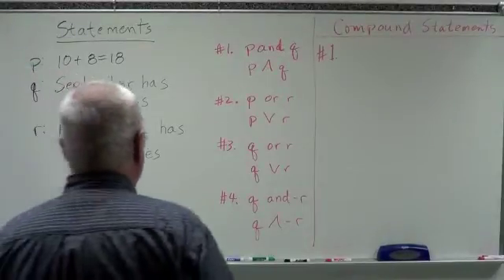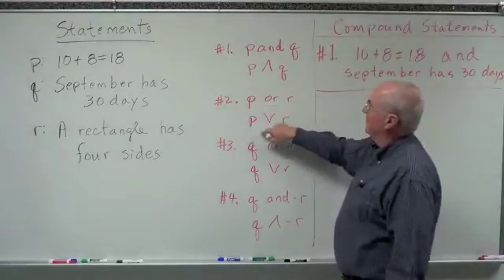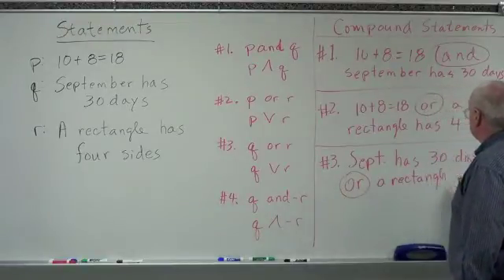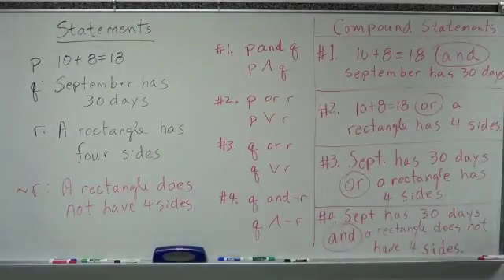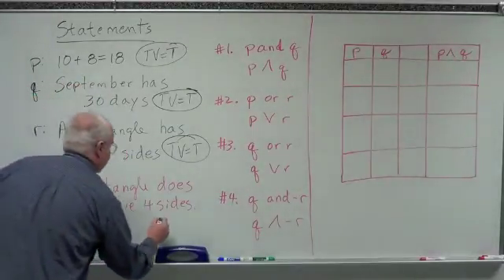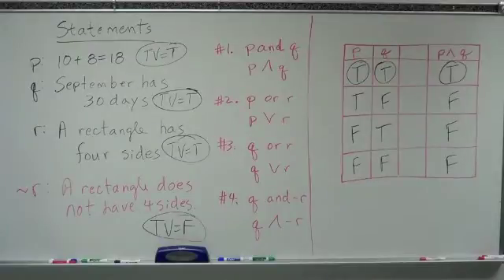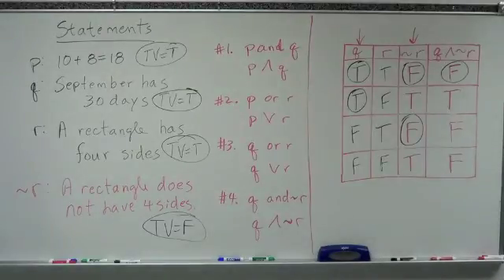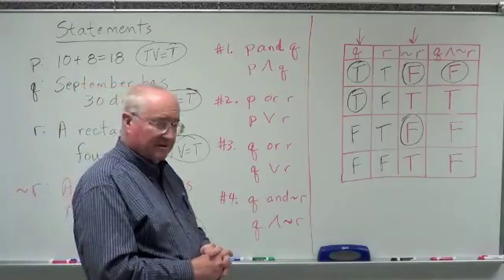Geometry Chapter 2.2 - Logic - Sample Exercises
This is an introduction to logic statements and how to organize, process, and analyze them using truth tables.